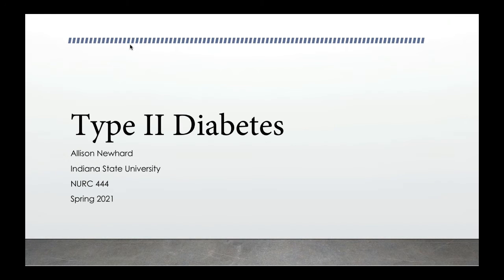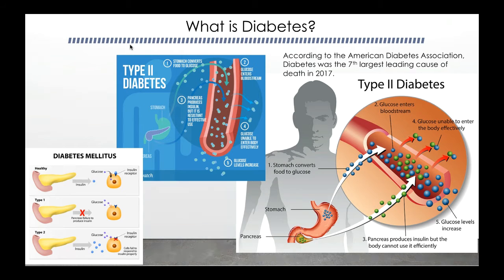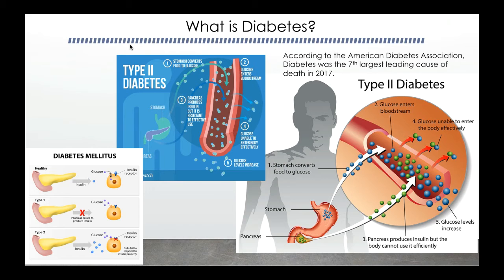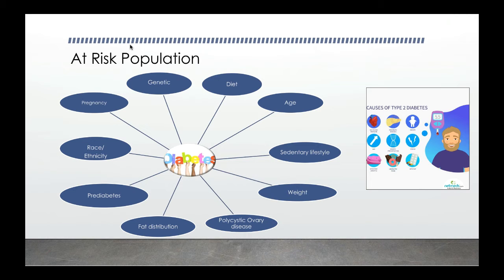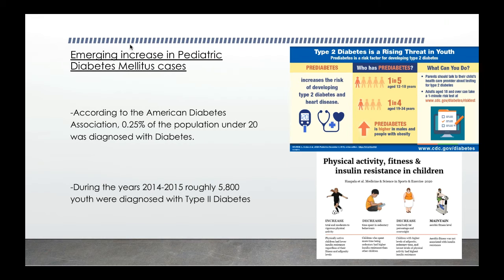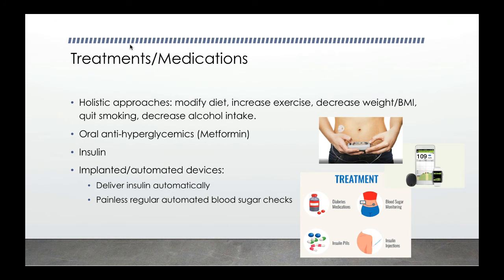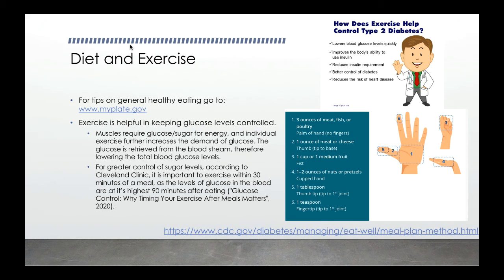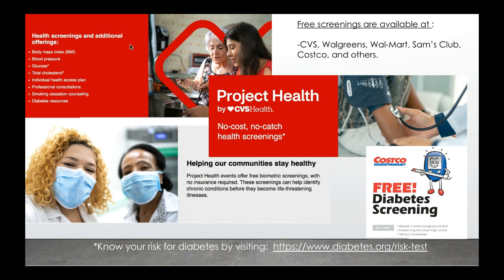Health Education Project Diabetes Mellitus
Pre-Test